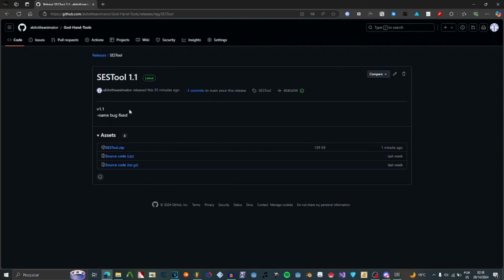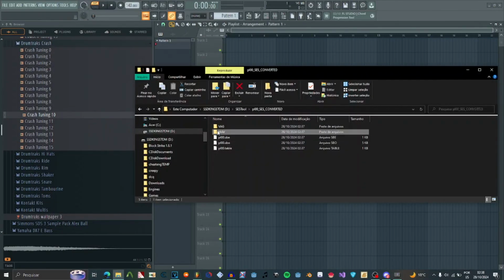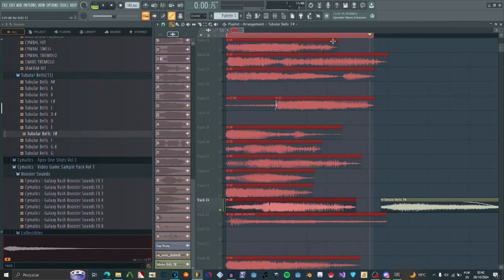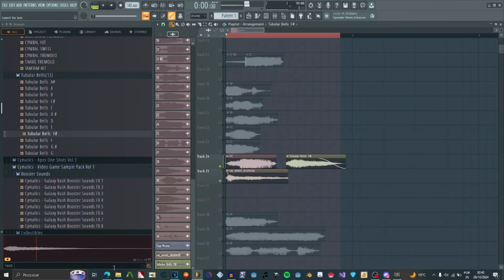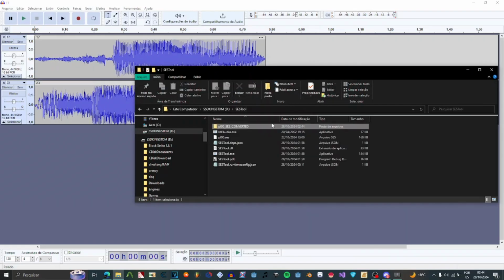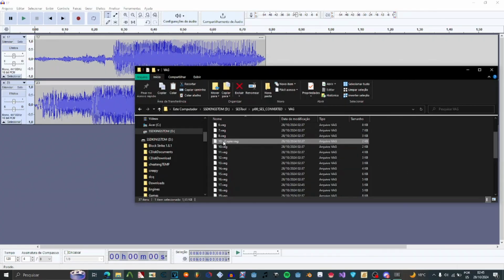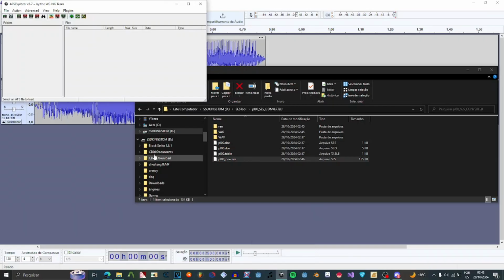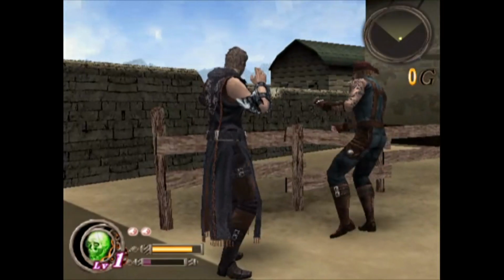How to extract and edit GOD HAND sound effects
Check SESTool on the God Hand Tools github page!